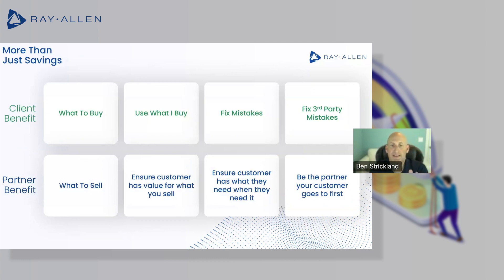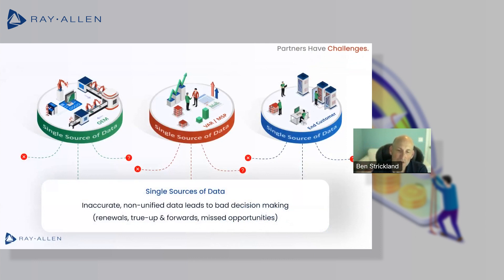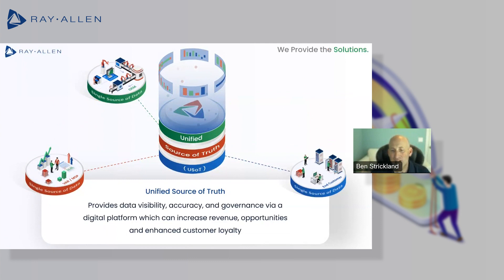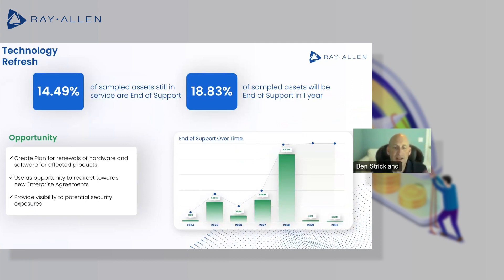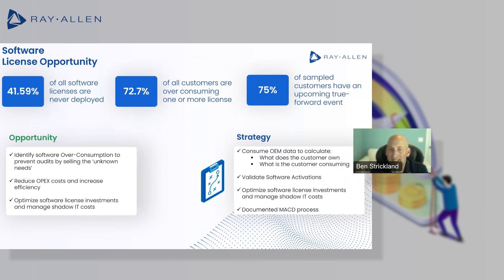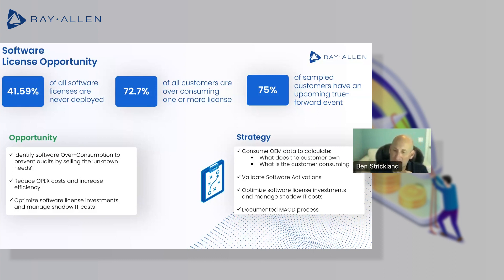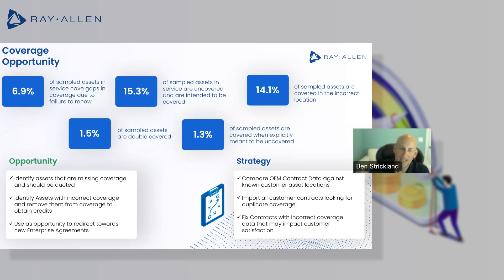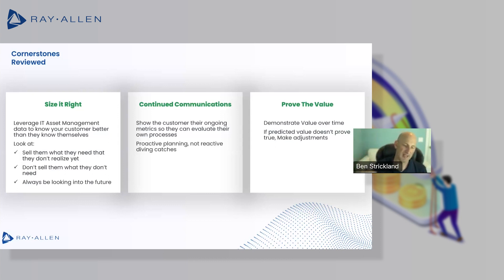Unlocking Hidden Cost Savings for Cisco Partners